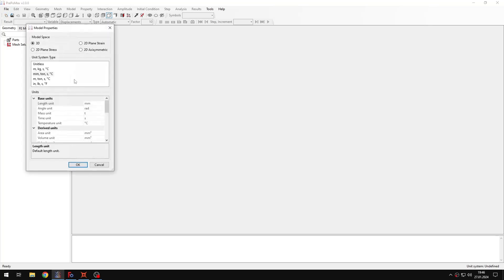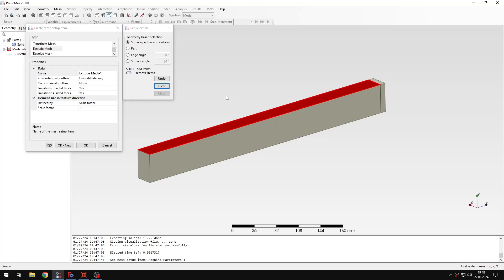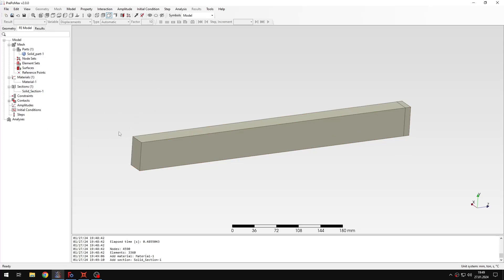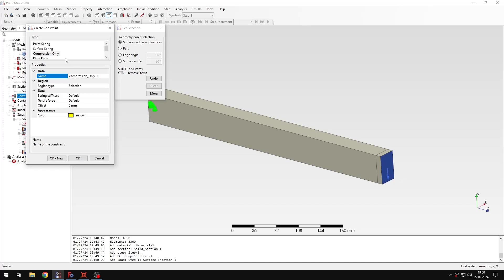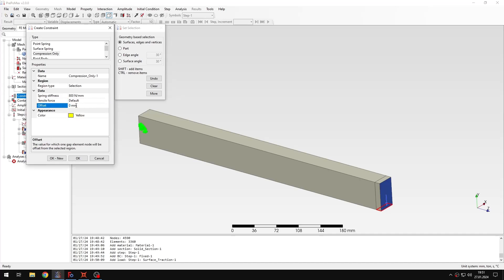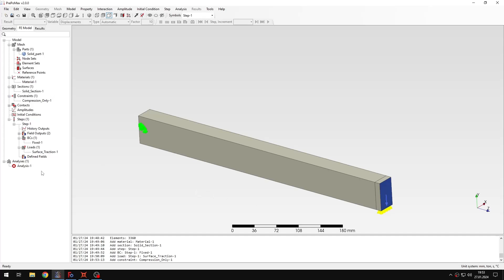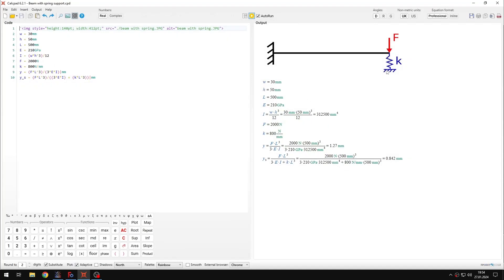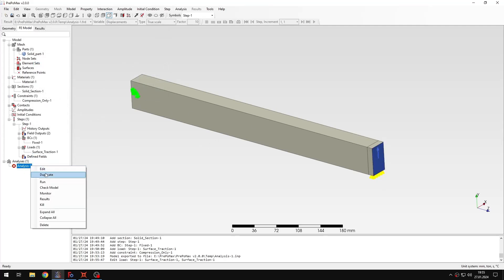PrePoMax (CalculiX FEA) - Tutorial 40 - Compression only support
In this tutorial I would like to show you how to use the newly implemented compression only support.